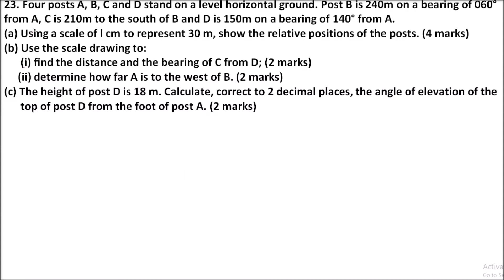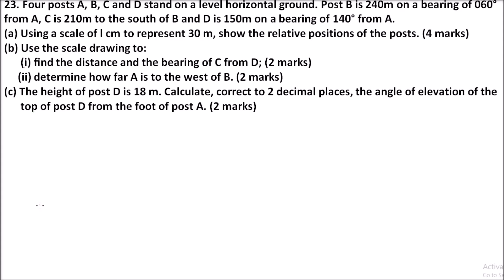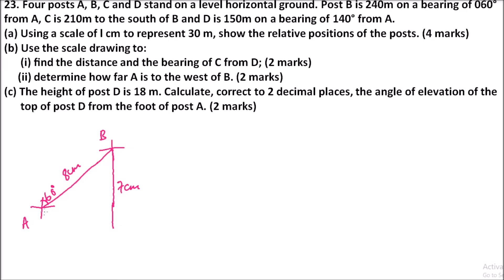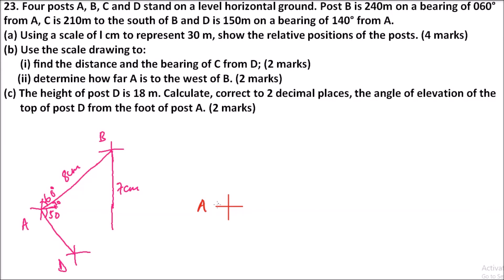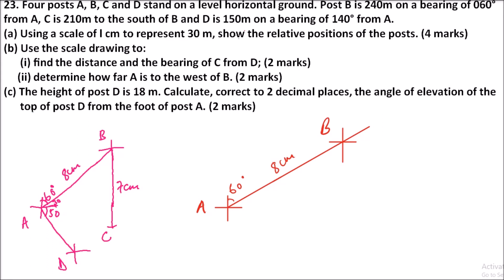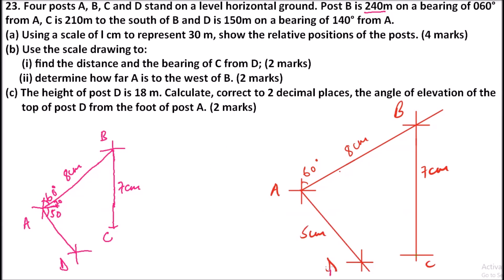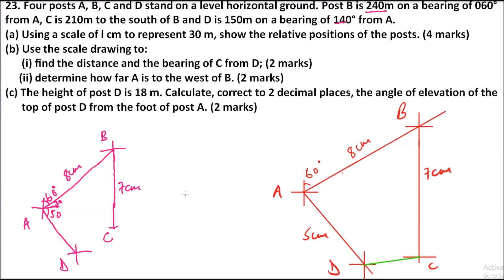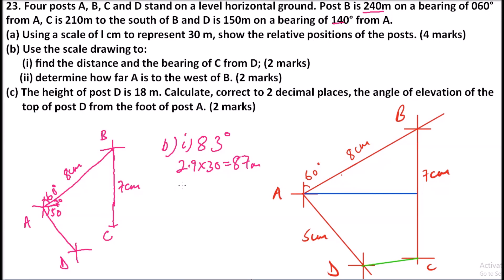2017 KCSE MATHEMATICS PAPER 1 QUESTION 23